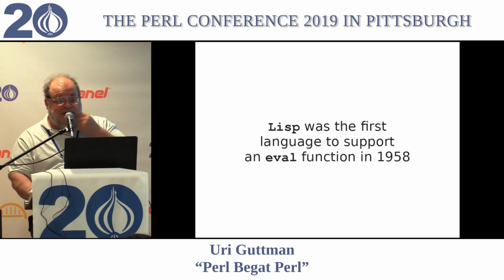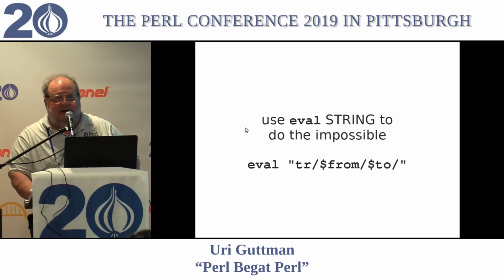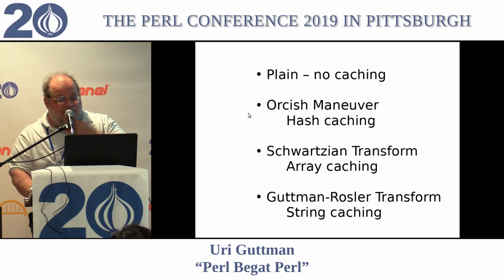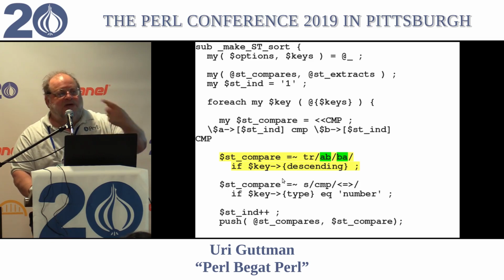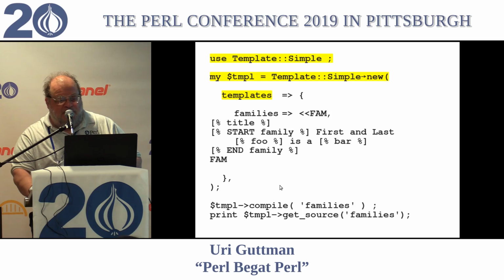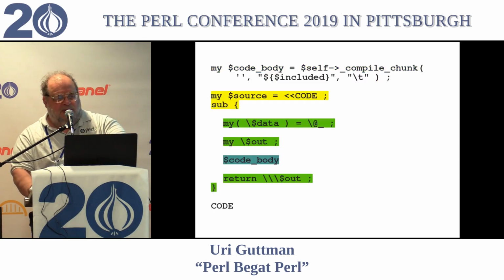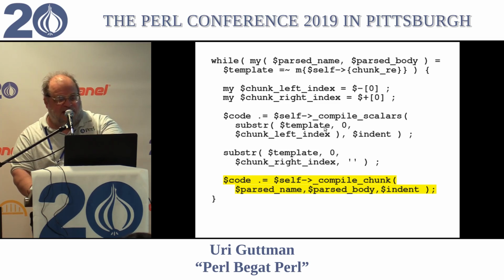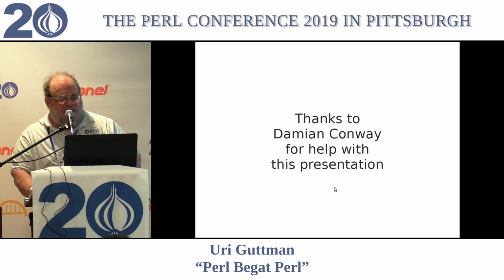Uri Guttman - "Perl Begat Perl"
Have you ever wondered why some CPAN modules actually generate Perl code to be eval'ed? Some of the reasons are simplicity but most often it is for getting faster running code. The key Perl feature used is eval on strings (the dangerous eval, not the safe eval of blocks). Newbies are always warned not to use string eval but this talk will show you why and how to use it for your benefit. Simple and common examples will be shown that anyone can use. Then more complex examples from existing CPAN modules (two of which are by the speaker) will be covered. They use Perl code generation for major speed gains (including 4x in one case).